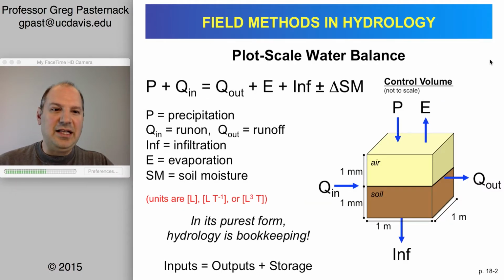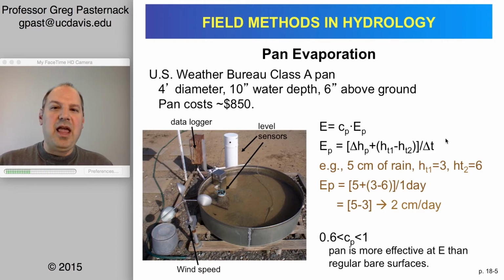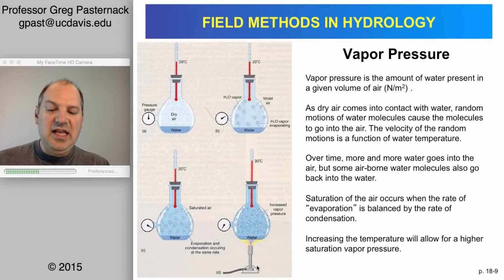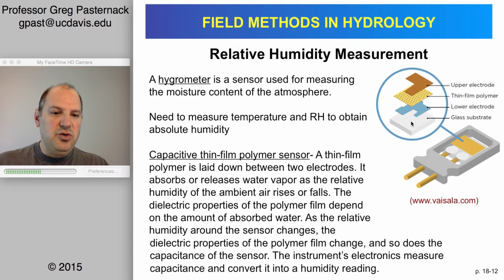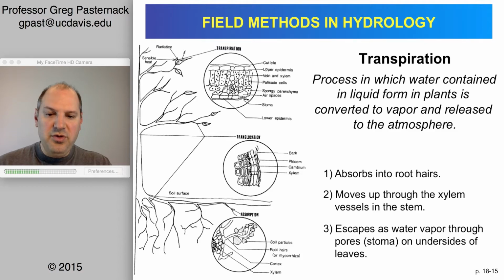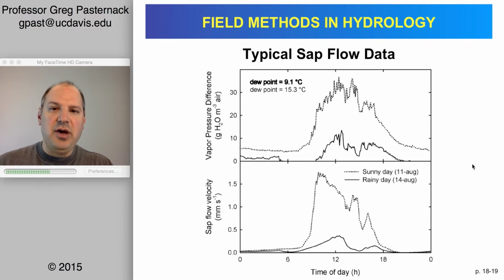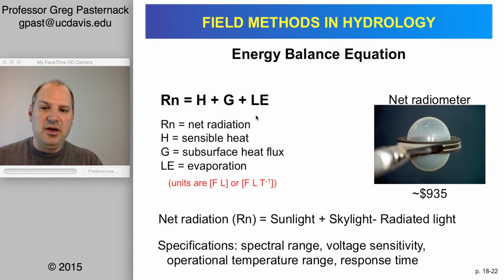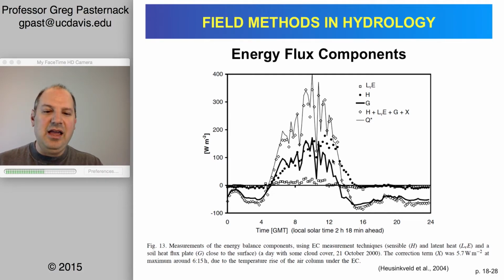Field Methods in Hydrology, Chapter 18- Evapotranspiration Measurement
This 62-minute presentation lays out the basic concepts and measurement approaches for water and energy fluxes associated with evaporation, transpiration, and evapotranspiration.